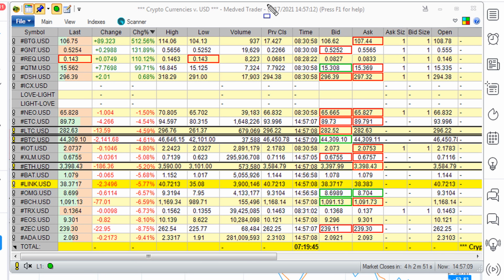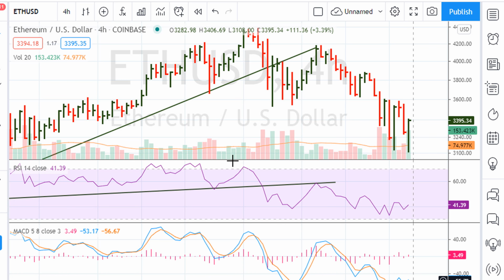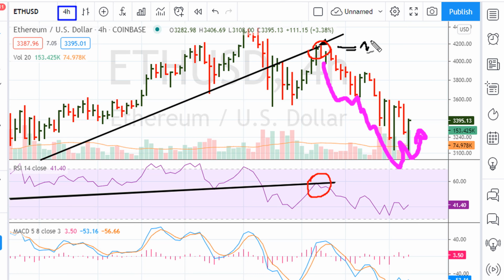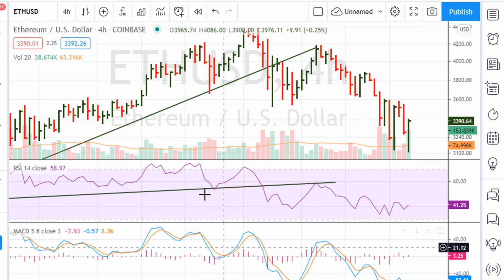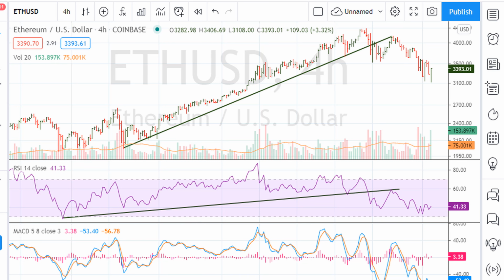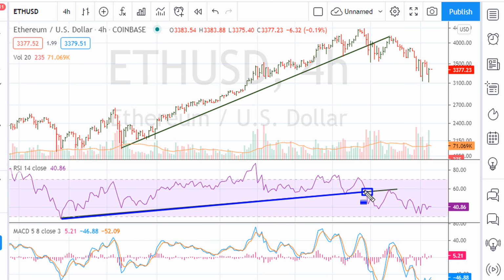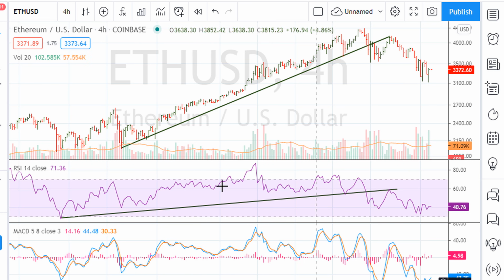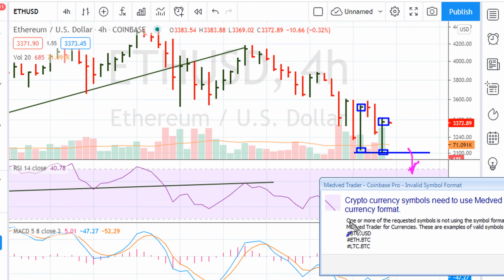How To Trade Using Price and RSI Memory Lines - Part 1/2 - #1395